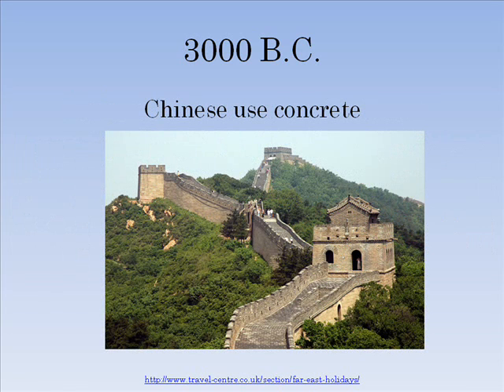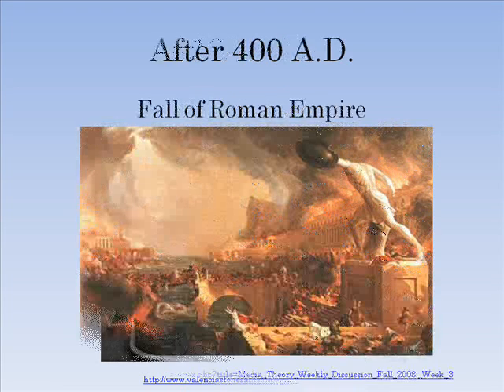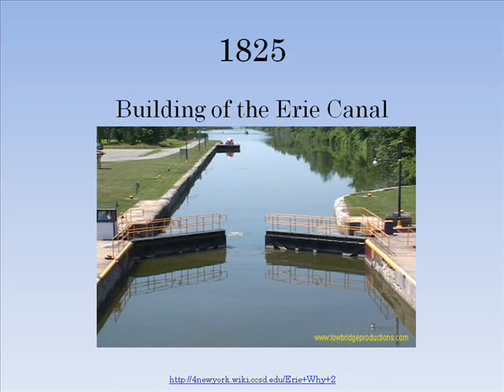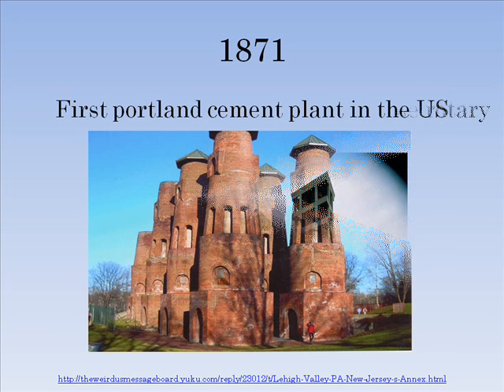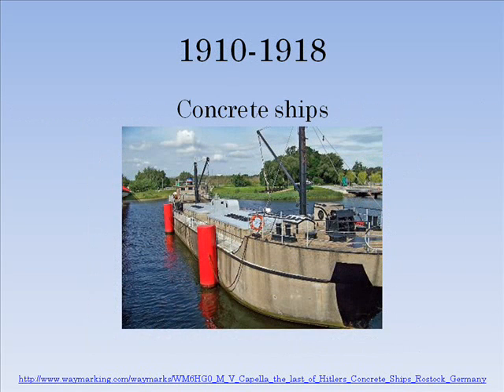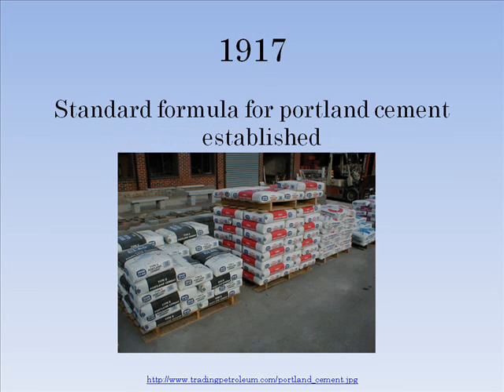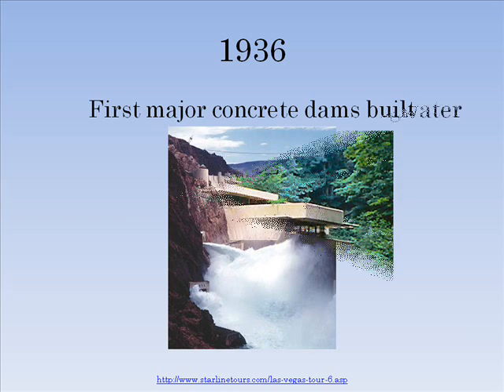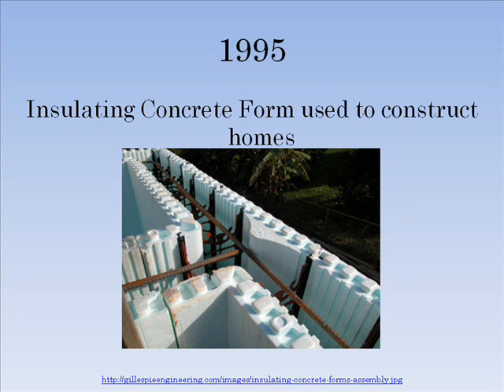Concrete Timeline-short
A shorter version of the concrete timeline video.